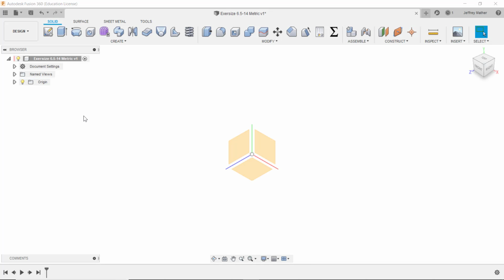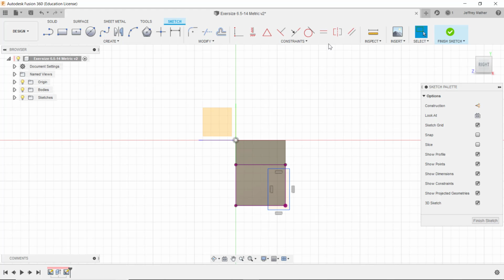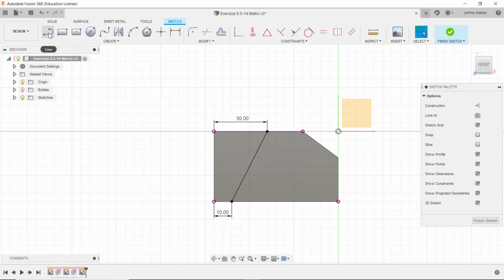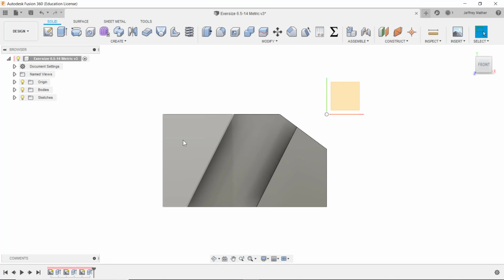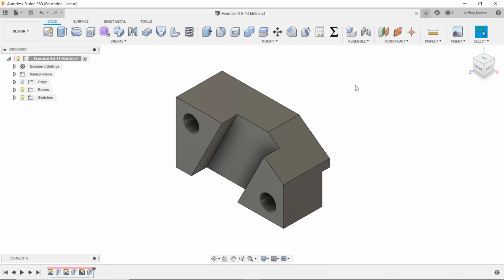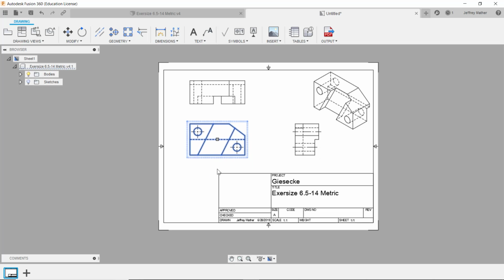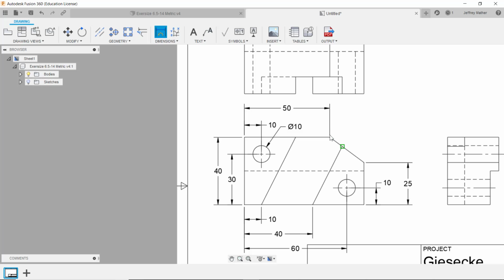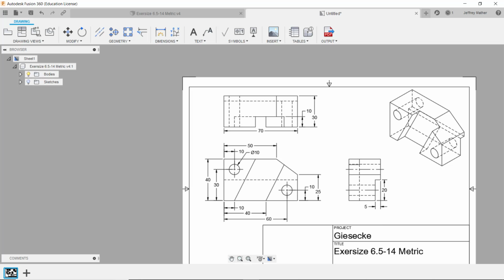Fusion 360 Exersize 6 5 14 Metric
Edit a Sketch and Edit a Feature